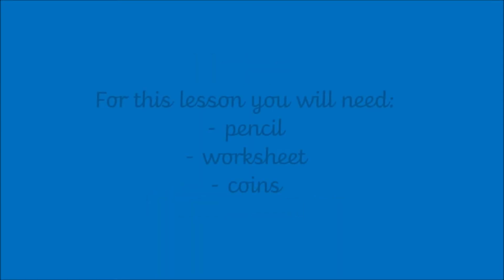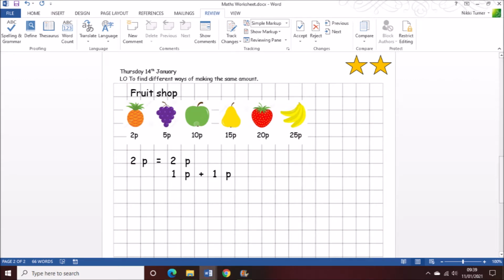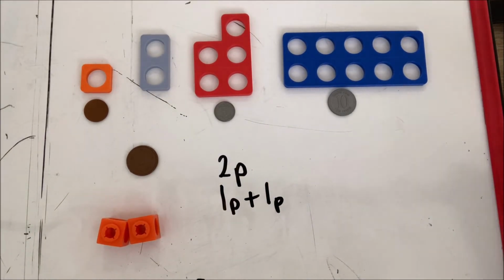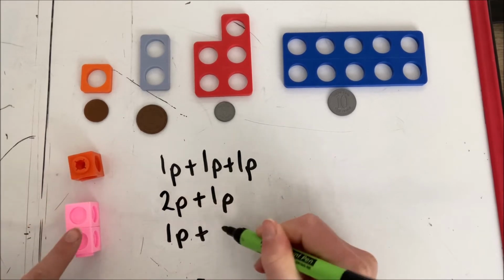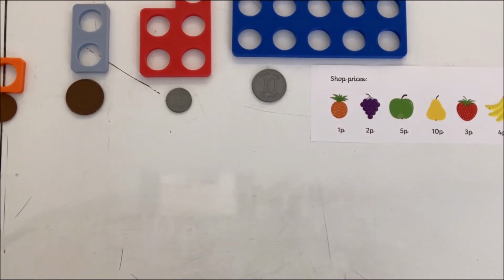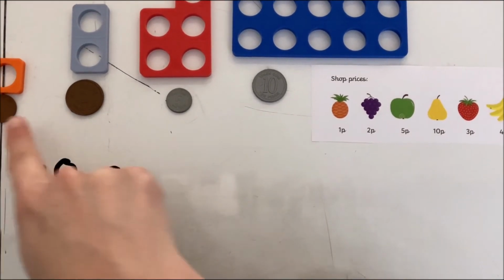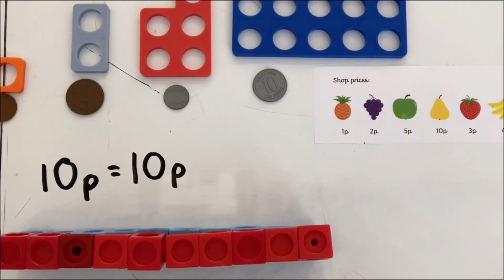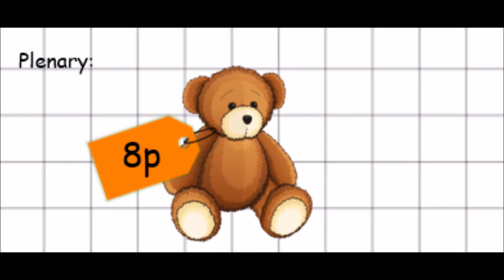14th Maths - Money